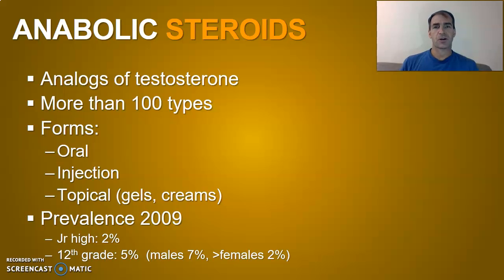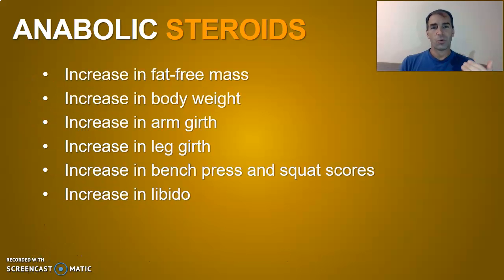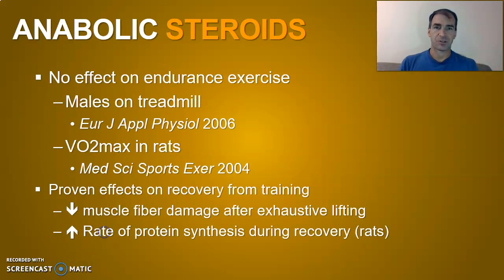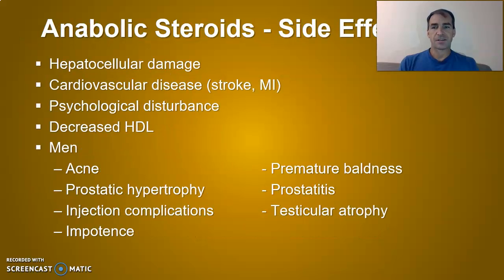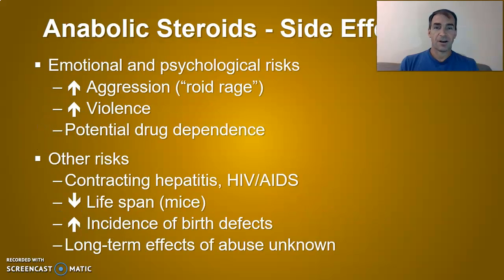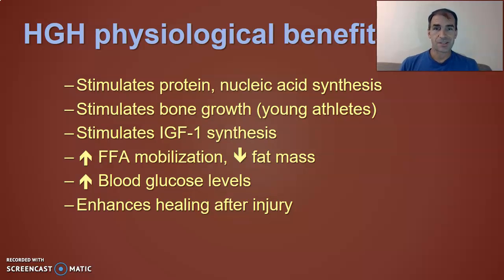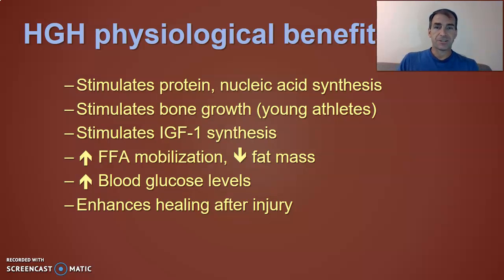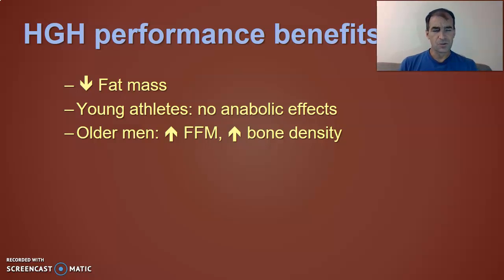Ergogenic Aids - Anabolic Steroids & HGH